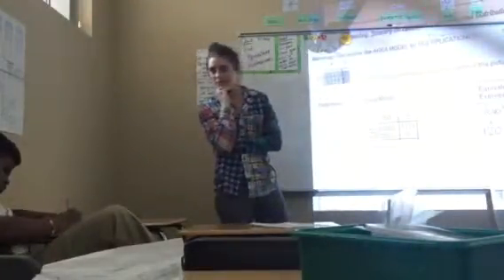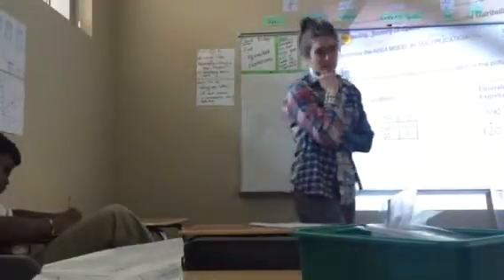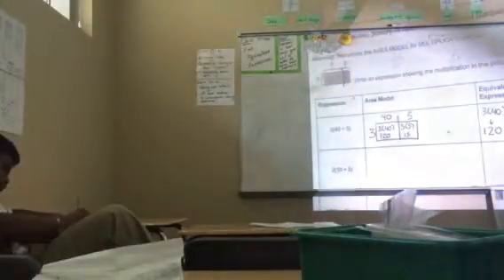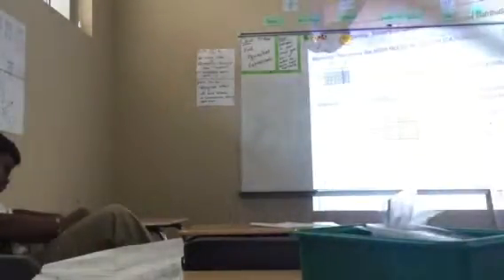LM 7th math 1.13